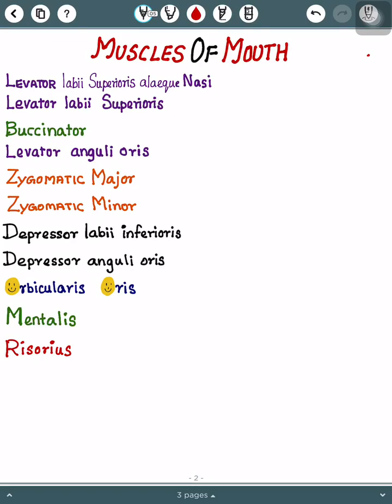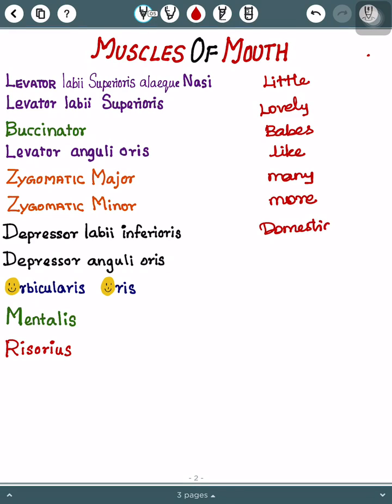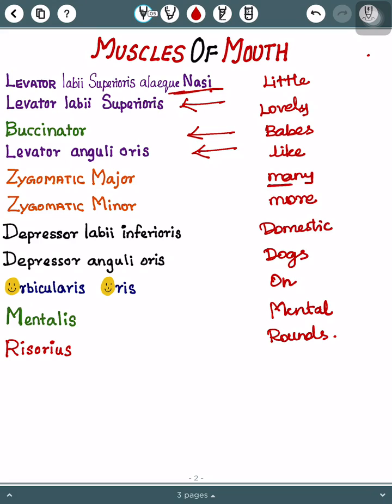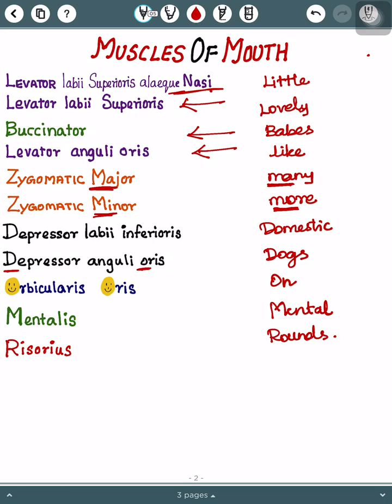Muscles of mouth l mnemonics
Muscle anatomy covered by win medicos
 Easy to study everything with mnemonics